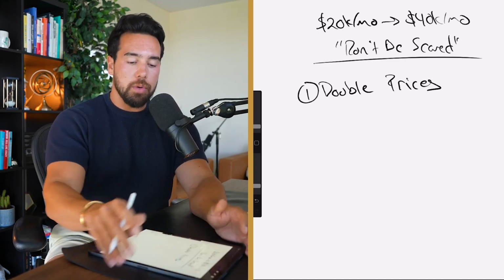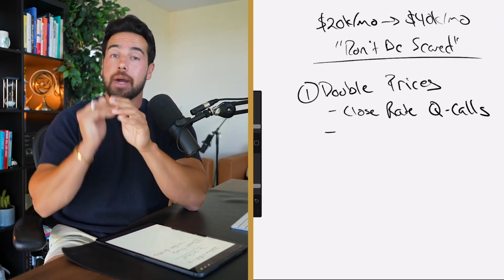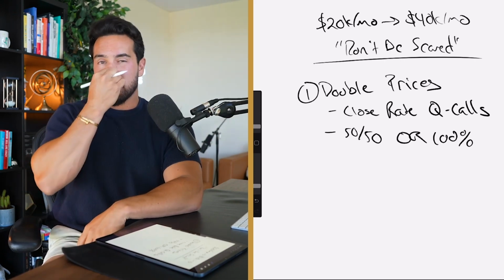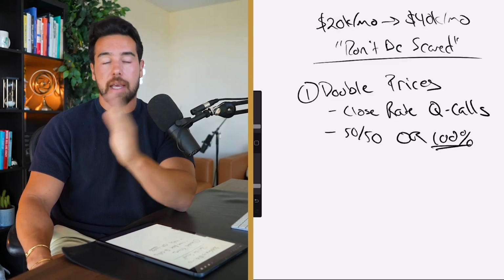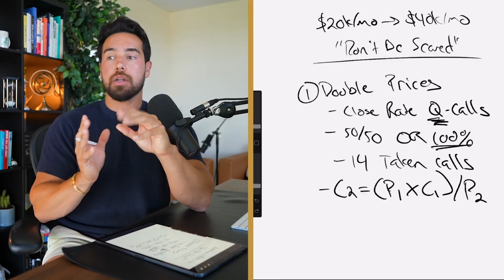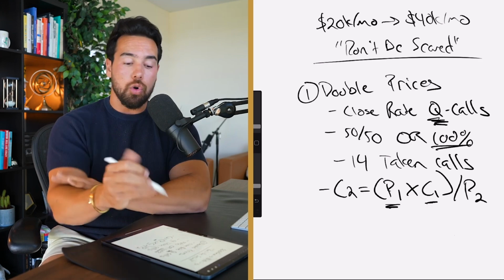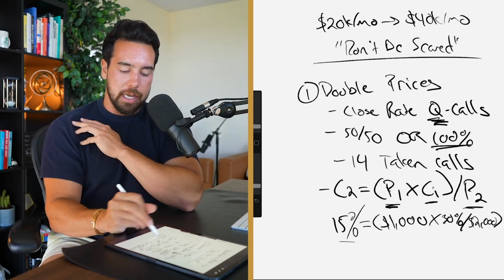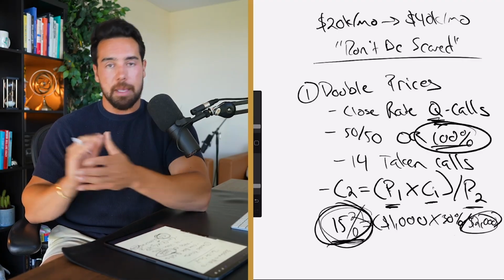The formula to double your prices safely